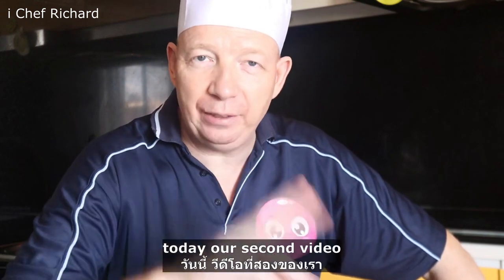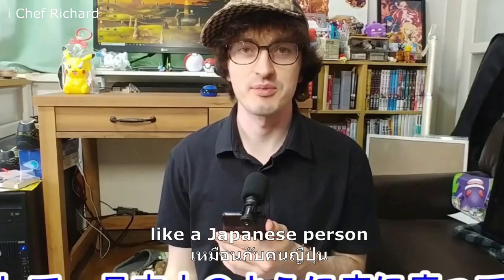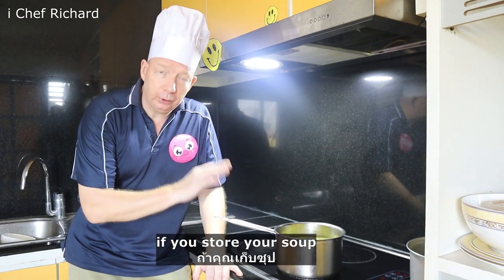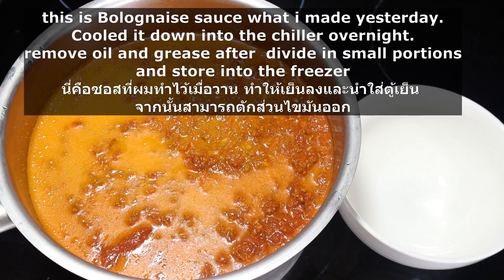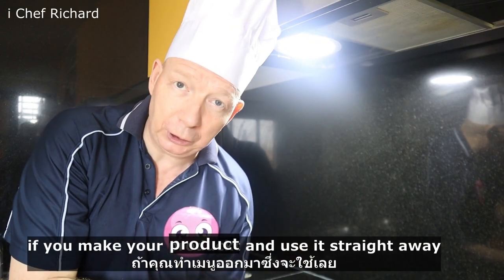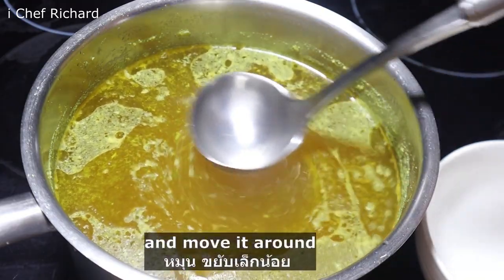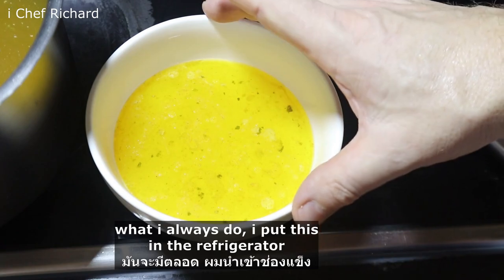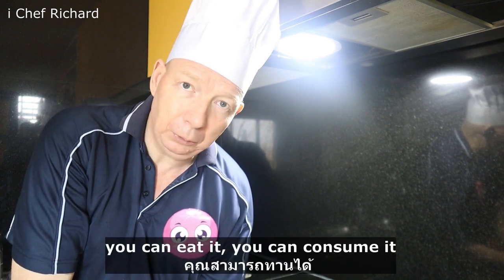How To Remove Excess Fat- Oil- skim ( DEGREASE) Basic Cooking Skills !! Episode 002-i Chef Richard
Today i show you how to remove Grease or Oil (SKIM OFF EXCESS OIL) from your Soup, Curry or Stew. Basic Cooking Techniques, step by step, I chef Richard former Chef at 2 Michelin star restaurant, master chef.

If enjoy my channel please consider becoming a member/lidmaatschap or sponsor/support my chancel by donating at my paypal account, much appreciated and thank you -I Chef Richard

how to skim off excess oil from your stew curry soup

skim off excess oil

degreasefood
How to degrease
How to remove fat or oil
how to remove fat and oil

Pictures:
Wikipedia:

Как удалить лишний жир - масло из супа, тушеной говядины или карри
수프, 비프 스튜 또는 카레에서 과도한 지방 기름을 제거하는 방법
Como remover o excesso de gordura - óleo de sua sopa, ensopado de carne ou curry
スープ、ビーフシチュー、カレーから余分な脂肪油を取り除く方法
如何从汤，炖牛肉或咖喱中去除多余的油脂
So entfernen Sie überschüssiges Fettöl aus Ihrer Suppe, Ihrem Rindfleischeintopf oder Ihrem Curry

I chef Richard former chef at 1 and 2 Michelin star restaurants, help you to run your kitchen with a smile, easy, inexpensive, hygienic and tasty food from around the world. เป็นเชฟที่ร้านอาหารมิชลินระดับ 1 และ 2 ดาวในยุโรป
Cooking can be easy ทำอาหารง่ายๆ
Cooking can be inexpensive ทำอาหารราคาไม่แพง
Cooking must be hygienic ทำอาหารต้องสะอาด Food must be tasty ทำอาหารต้องอร่อย
Cooking is fun ทำอาหารแล้วสนุก